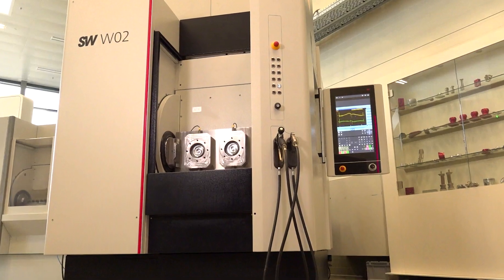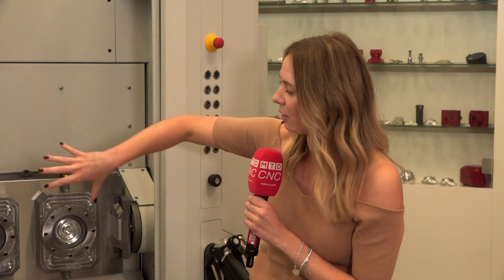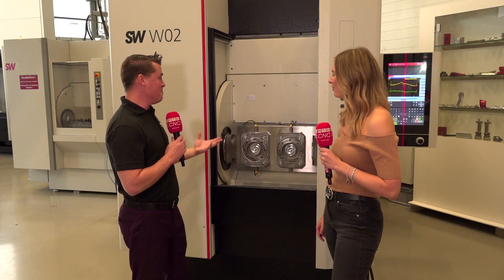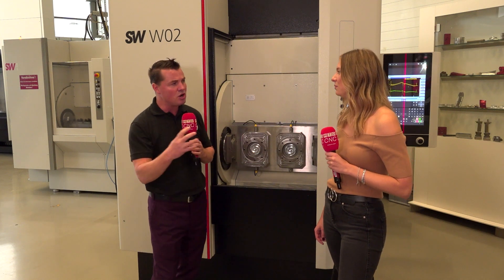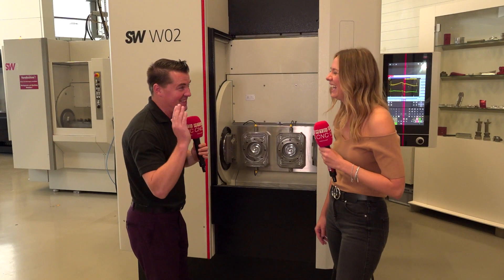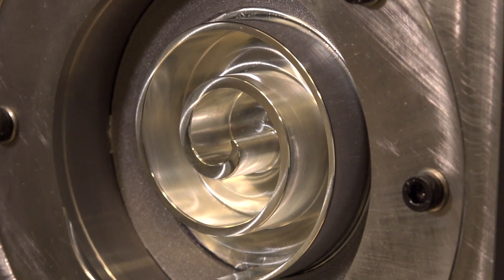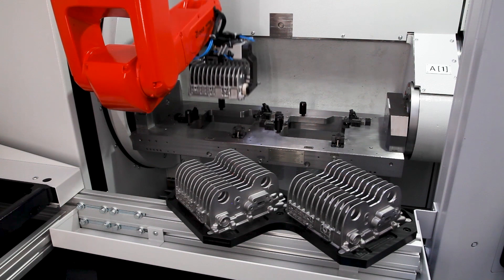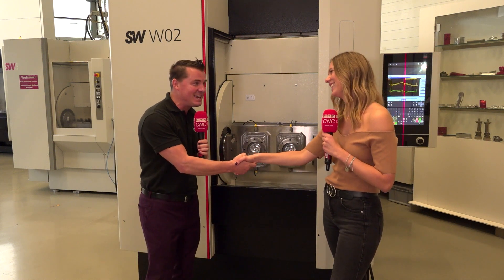SW machines are designed for increased productivity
Tony Gunn of MTDCNC meets Eileen Fries of SW to understand how SW machines can help customers become more productive. Standing in front of a dual-spindle machine, Eileen shares the SW design principle that has the monoblock concept for precision and queue access for loading and unloading while machining. Combined with the speed of a linear motor, fast SIEMENS software, and an easy-to-use C1 touchscreen control panel, this machine is built for maximised productivity. Automation can be added to all SW machines, but SW look at customers’ needs and provide the best solution for each use case.

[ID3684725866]